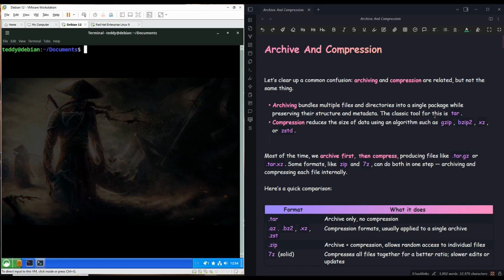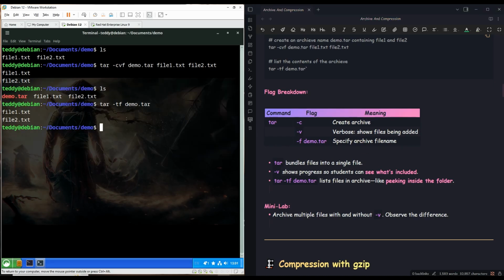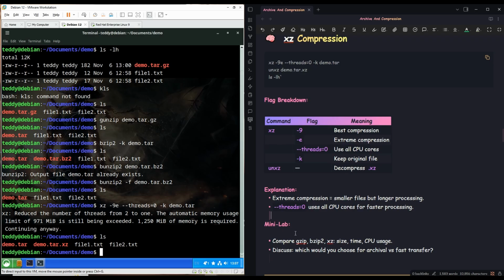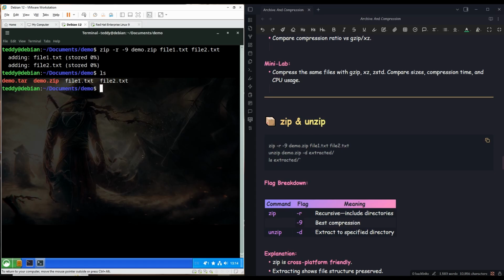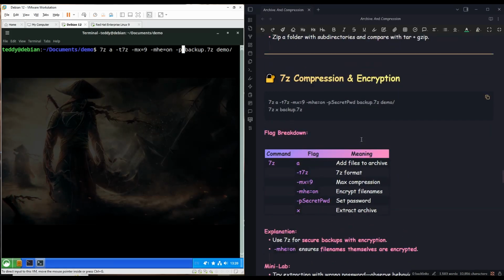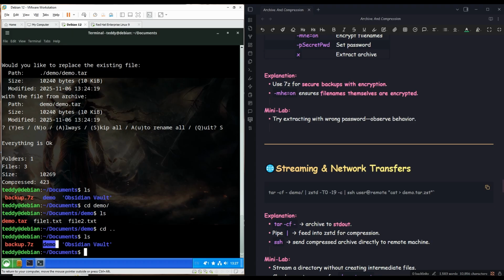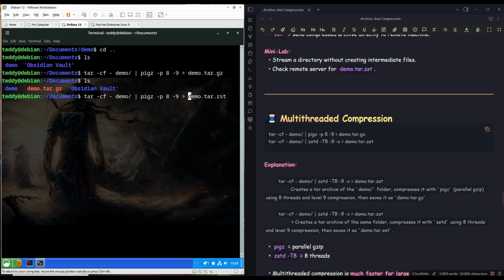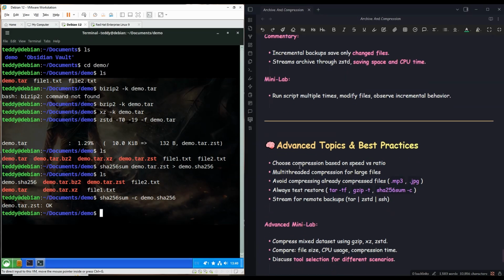Linux Basics: Archiving & Compressing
In this video, we explore the world of Linux archiving and compression — learning how to bundle files like packing a suitcase and shrink them down like vacuum-sealing clothes to save space. We’ll master tools such as tar, gzip, bzip2, xz, zstd, zip, and 7z for efficient file management, backups, and transfers. Along the way, we’ll discover how to encrypt data for protection, verify integrity like checking luggage tags, and use multithreading for speed. With practical demos and mini-labs, this guide turns complex Linux compression into second nature.